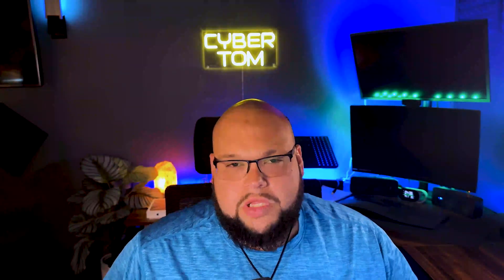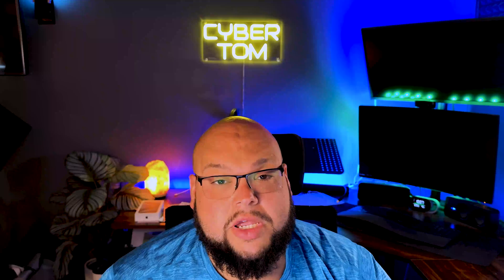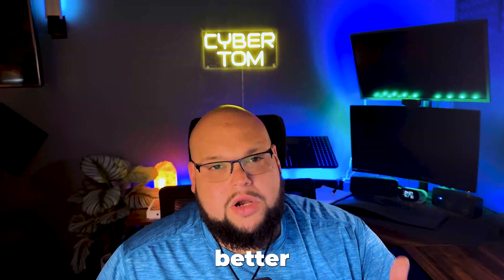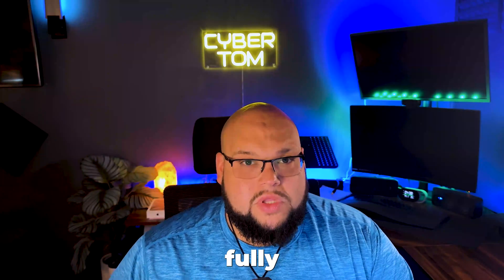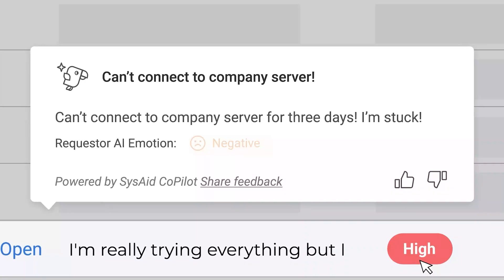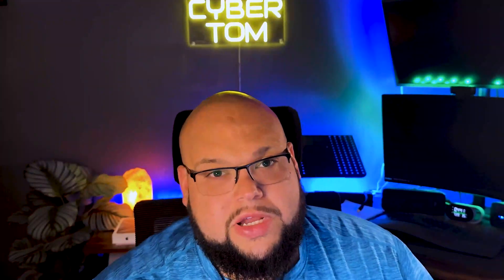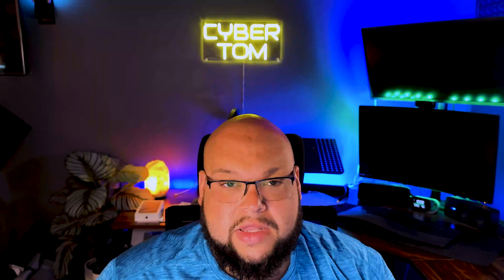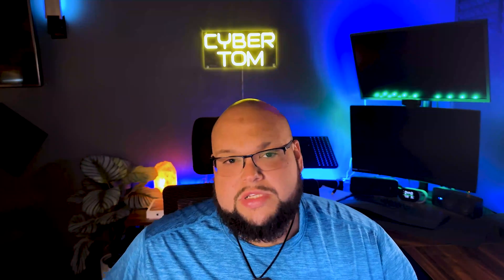Game changing AI for IT work!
Get Job Ready Today With My New Course Launching In April 2025!

Get 20% percent off here!

Recommended Services!

Build your resume With Beam Jobs!

Book 1 on 1 Career Coaching

My Setup! 😎

⌚️Timestamps⌚️
0:00 Intro